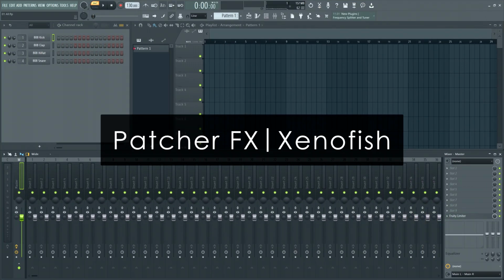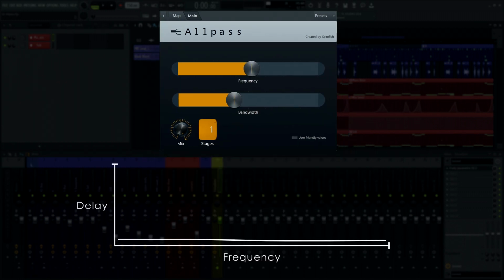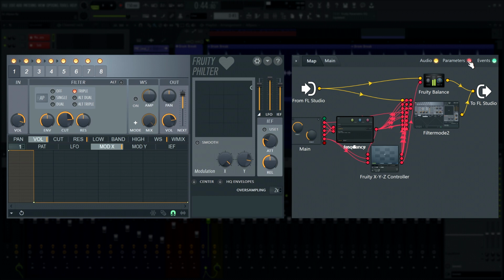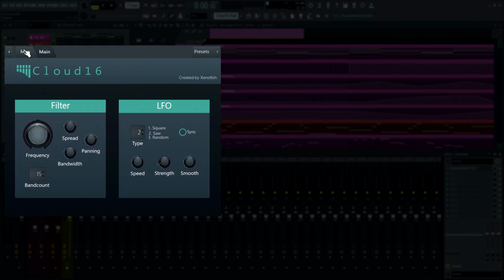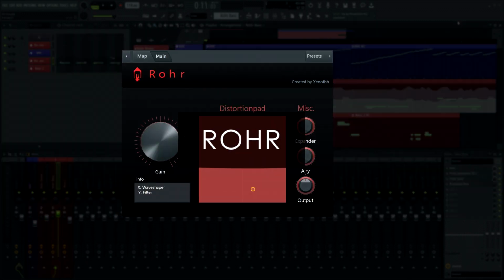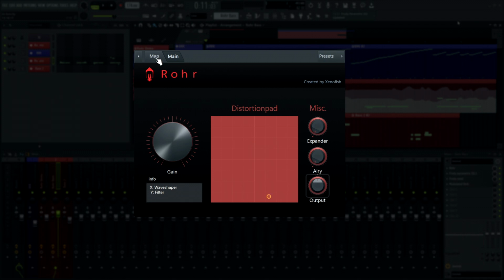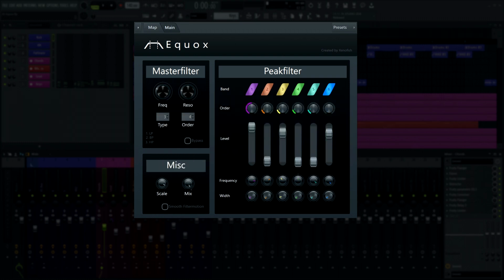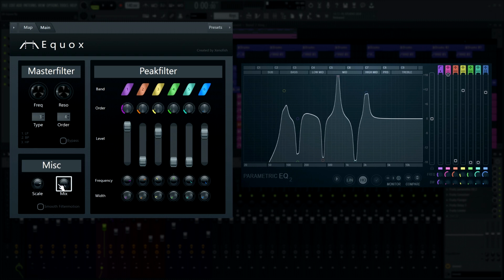FL STUDIO | Xenofish Patcher FX Presets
0:00 - Welcome and overview
0:29 - How to open the Xenofish Presets
0:49 - Xenofish Allpass FX
1:56 - How Xenofish Allpass works
2:42 - Xenofish Cloud 16
3:13 - How Xenofish Cloud 16 words
4:12 - Xenofish Rohr
5:23 - How Xenofish Rohr works
6:14 - Xenofish Equox
7:30 - Outro and information

In this tutorial, we have a closer look at the Patcher effect presets by Xenofish. In particular, we’ll explore Allpass, Rohr, Clouds16 and Equox. If you’re unfamiliar with how to set up a patcher effect like this, we recommend watching the first video in this series, the One Knob effects first.

Image-Line Software